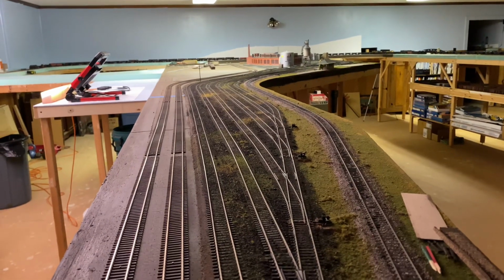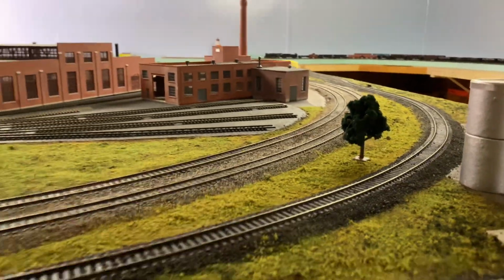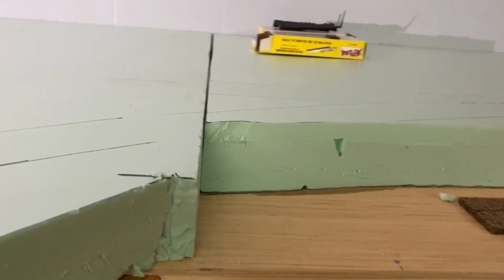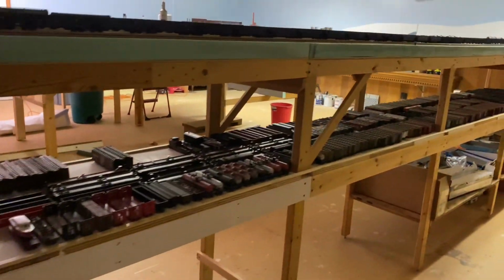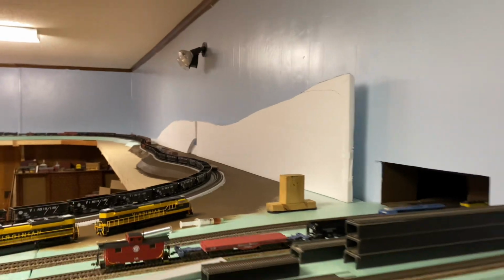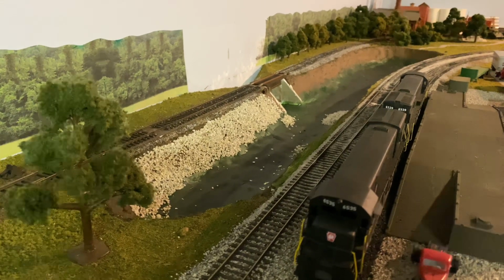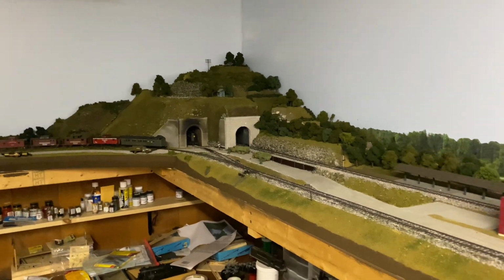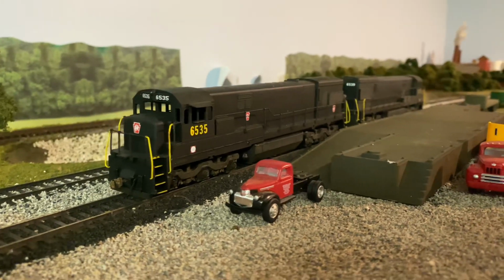Huge layout update 07-23-23.